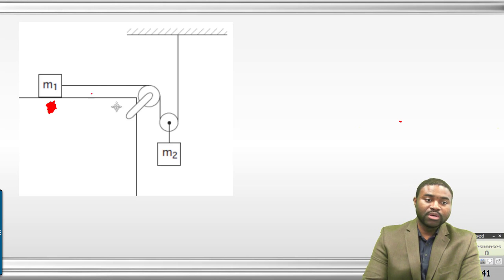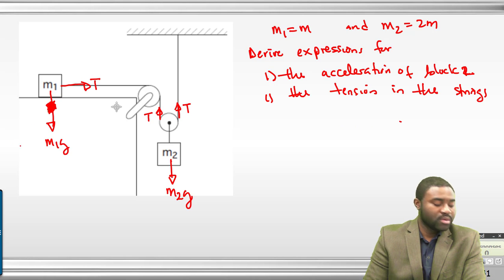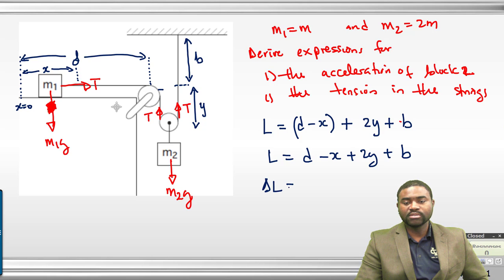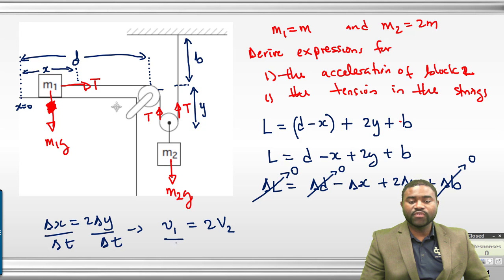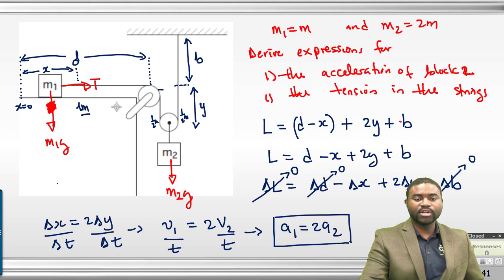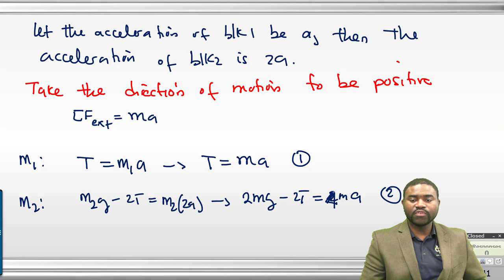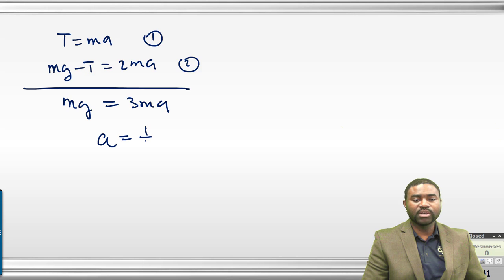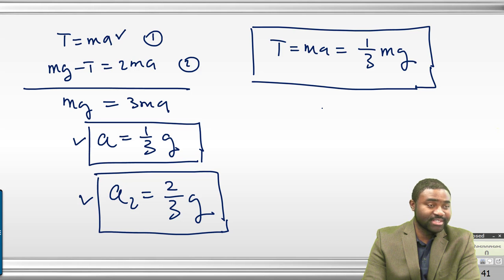Application of Newton's Laws of Motion with Complex problems solved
Application of Newton's Laws of Motion: The Unbalanced Force Particle Model with Complex problems solved. This is a lecture you will find very useful